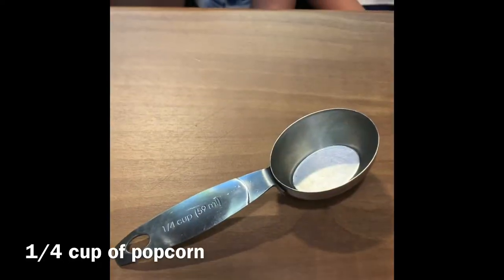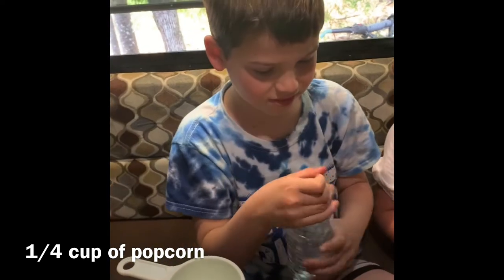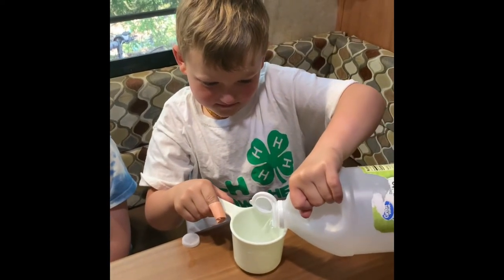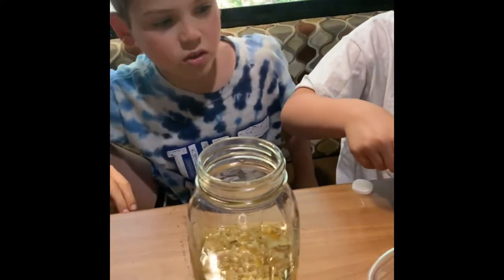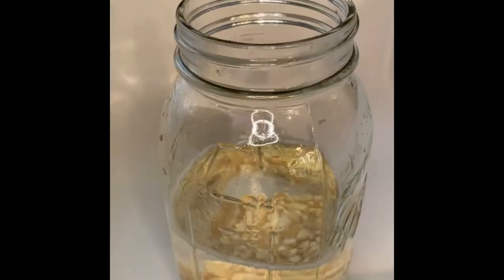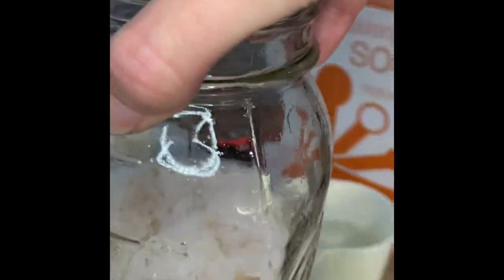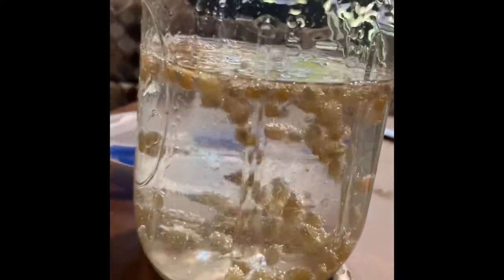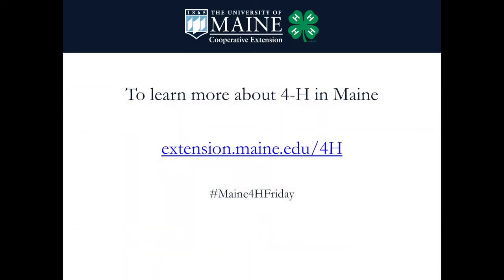4-H Friday Fun! Dancing Popcorn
4-H Friday Fun! is a series of at-home activities for parents and kids. In this video, join Kristy Ouellette, Extension Professor, 4-H Youth Development (Androscoggin and Sagadahoc Counties) and her kids, as she conducts a simple chemistry experiment using only a large see-through jar, baking soda, vinegar, water, and popcorn kernels. (Activity sheet available on the Learn at Home with 4-H Friday Fun! Videos

Produced by the University of Maine Cooperative Extension 4-H.

Be sure to tag us at Maine4HFriday with your results from this activity.